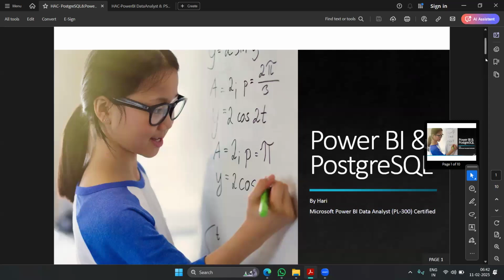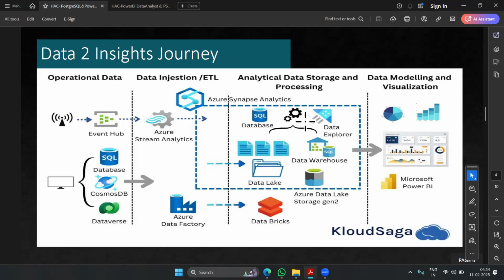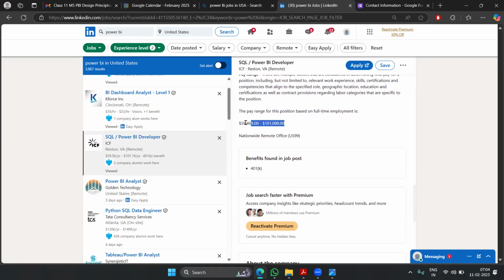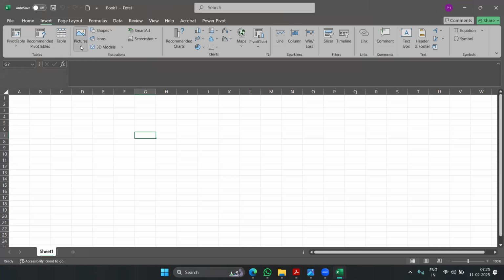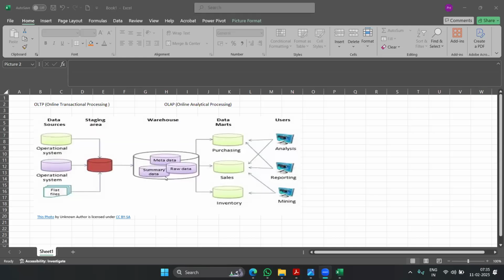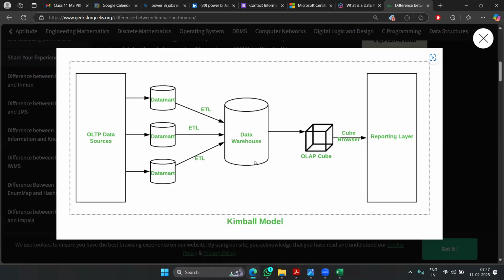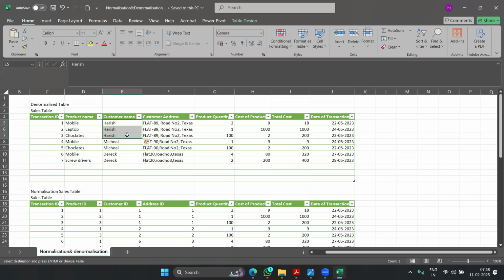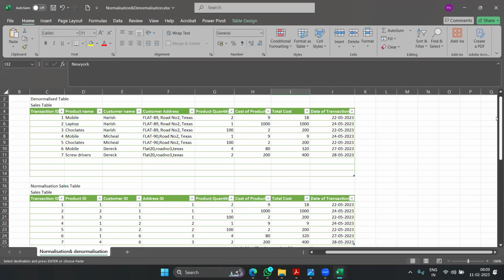01 Intro DWH PowerBI v24